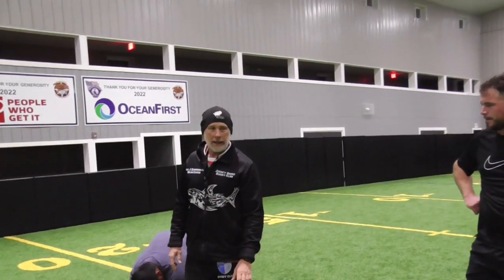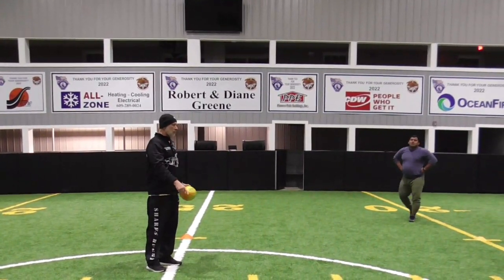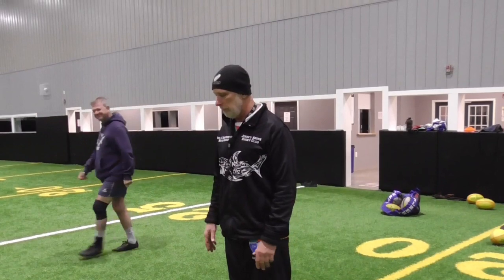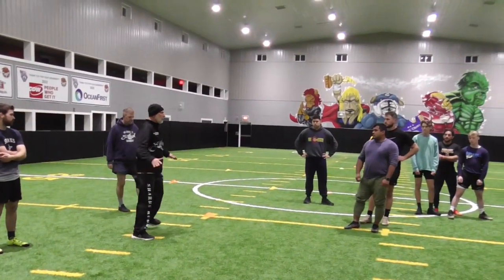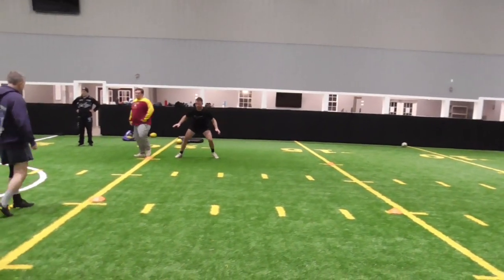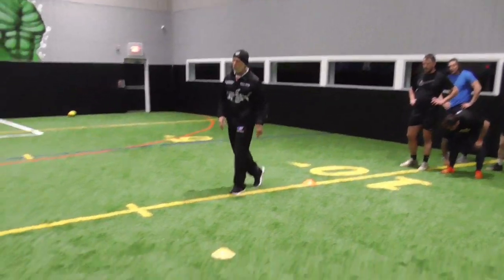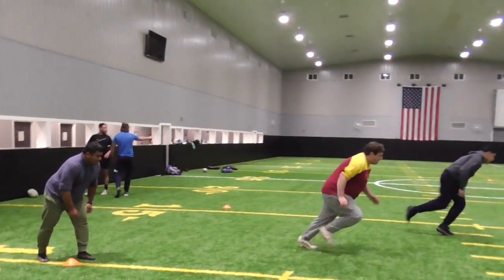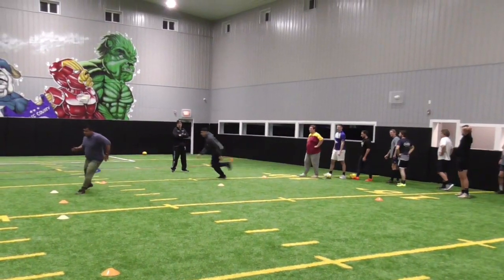Mirror, Mirror: Rugby Tracking for Tackling Success. Plus two Rugby Agility, Rugby Fitness drills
In this video, Rugby Doc demonstrates a rugby tracking drill.  Plus, two fitness rugby agility drills